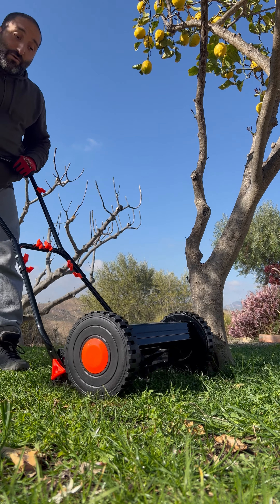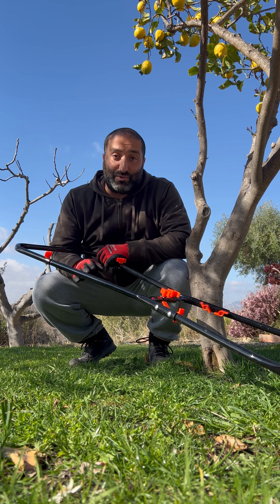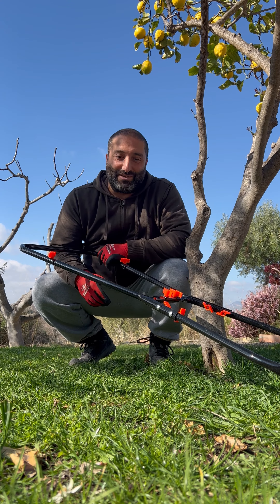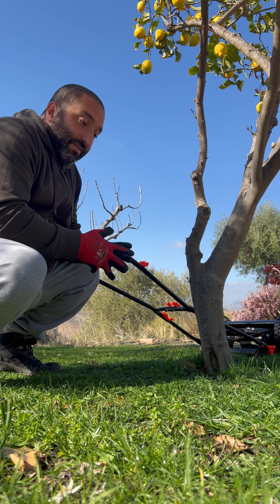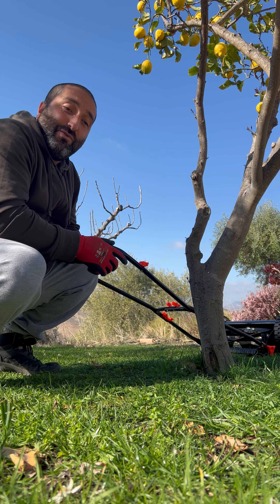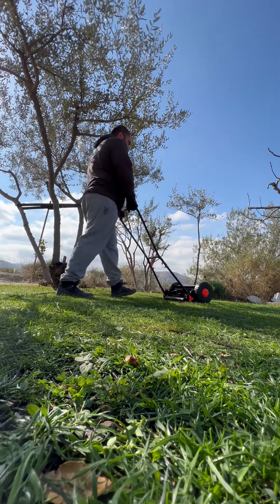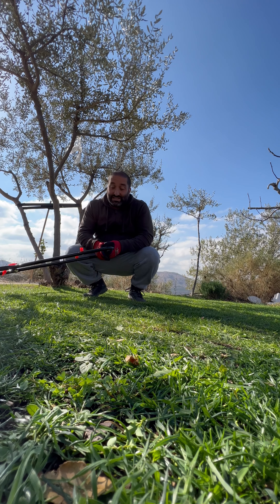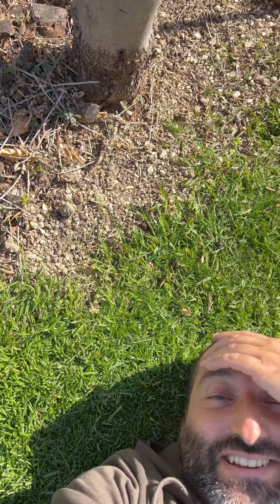Mowing the lawn for the first￼ time.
For the past couple of months I’ve been wrestling with this patch of grass project. Now the time has finally comes to mow the lawn for the first time￼!